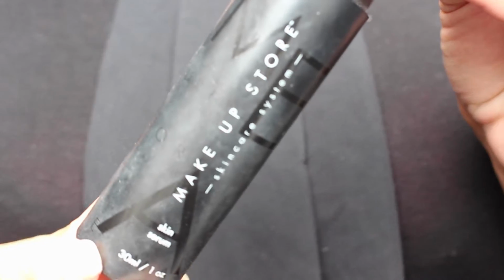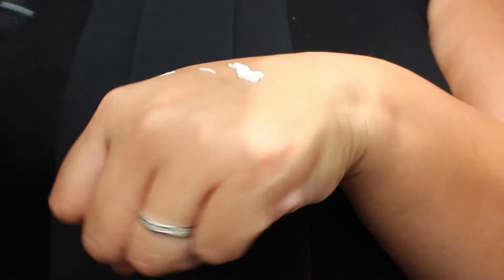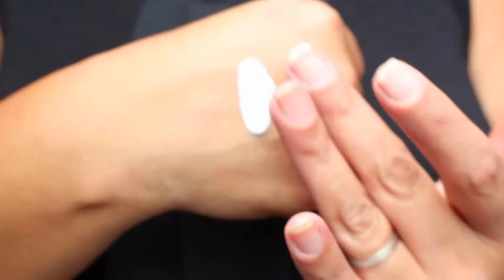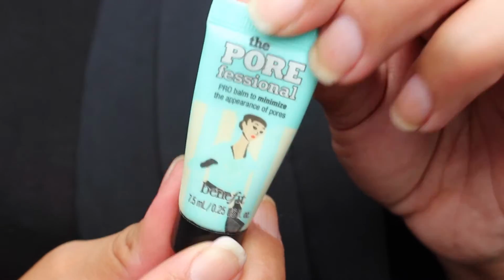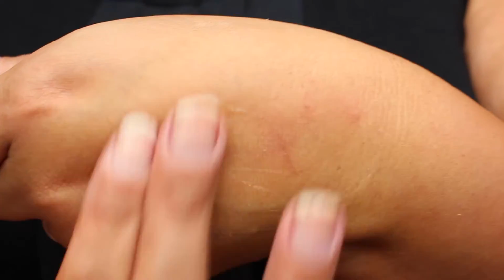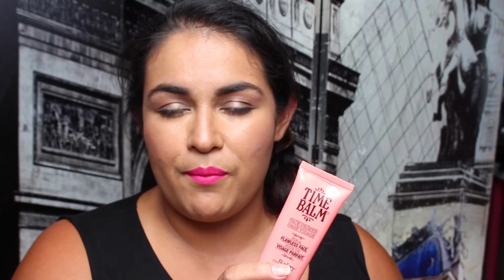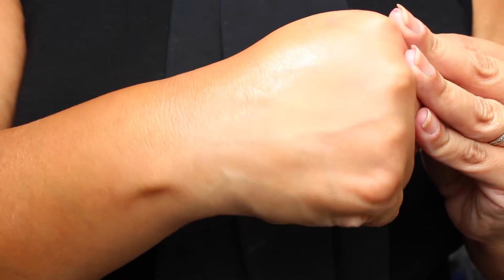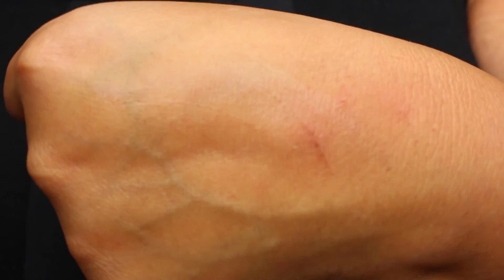Makeup Breakdown - Face Primers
Click here to check out Skincare Month

Products Mentioned:
The Makeup Store Skin Serum
Mac Prep & Prime Skin Base Visage
L'Oreal Lumi Magique Light Primer
Innoxa Pore Refining Cream
TheBalm Time Balm Primer
Napoleon Perdis Auto Pilot Primer
NARS Pro Prime Primer
OCC Skin Primer